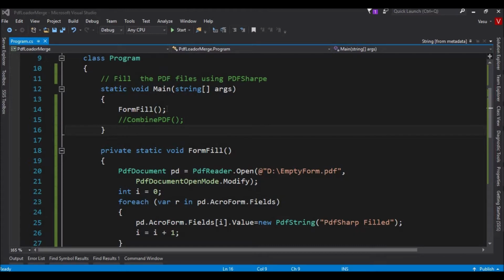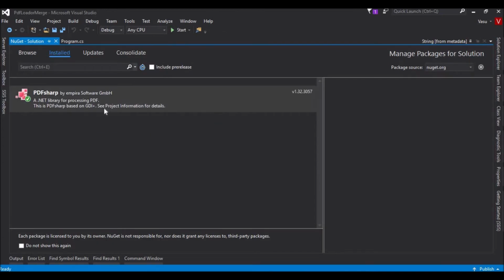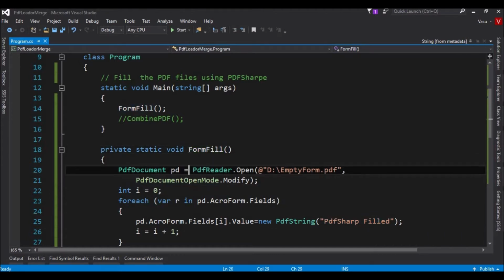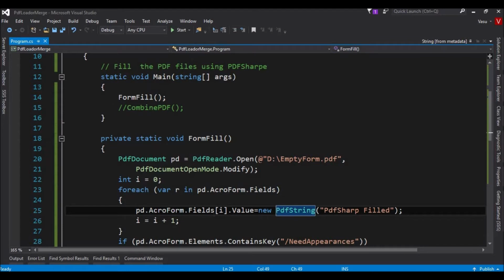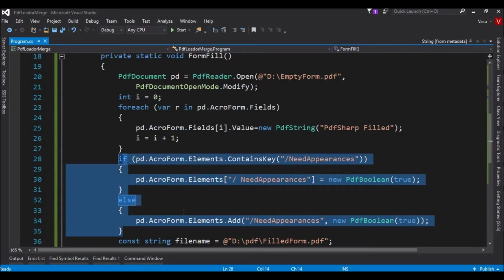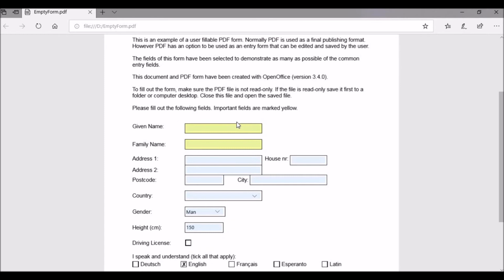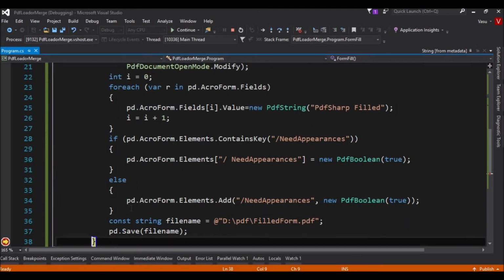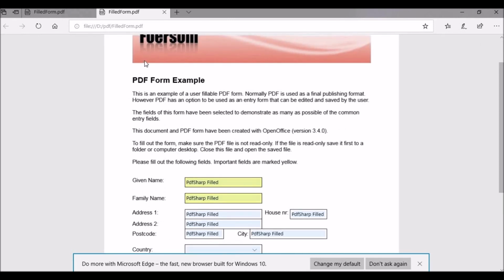PdfSharp fields with data in c#.net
I hope this video is helping you to some extent; one small request for a long time I would like to buy a good camera to make better videos.
Could you please help/support by "Buying a Super Thanks option" available under the below video :)

pdf fill fields with data in c#.net